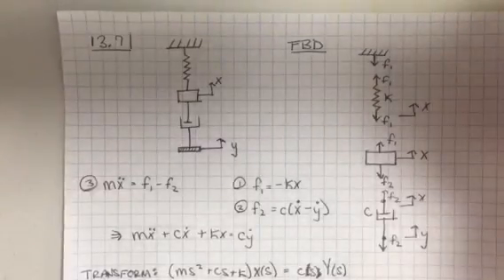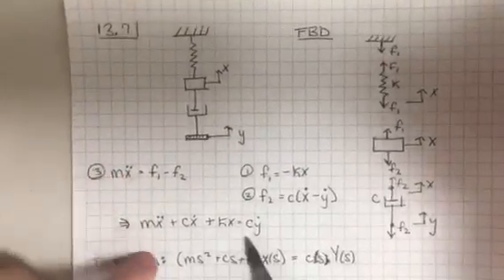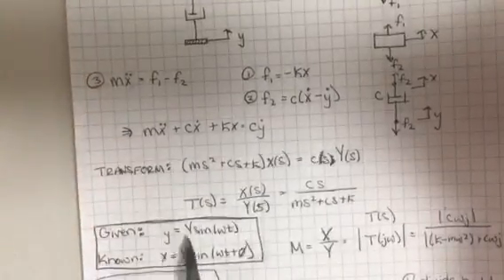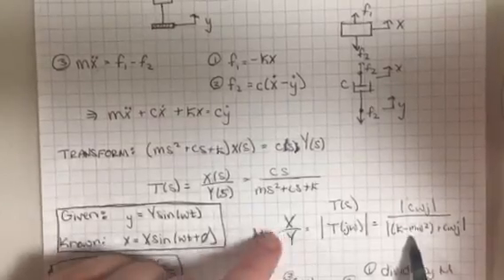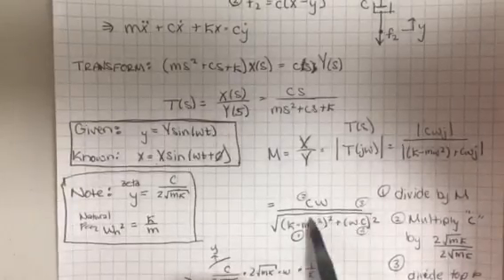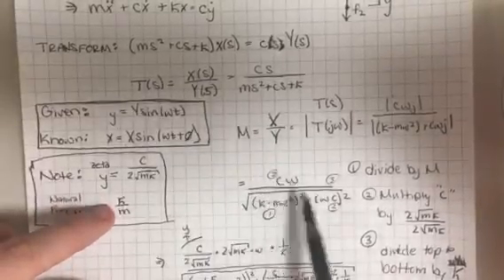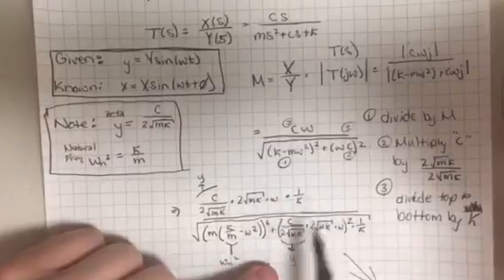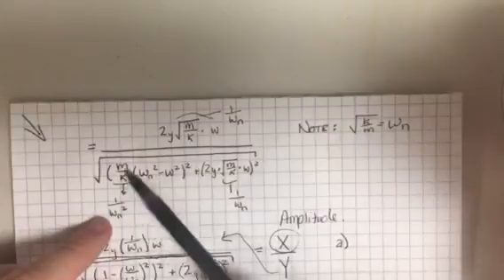Video Hw8 p1